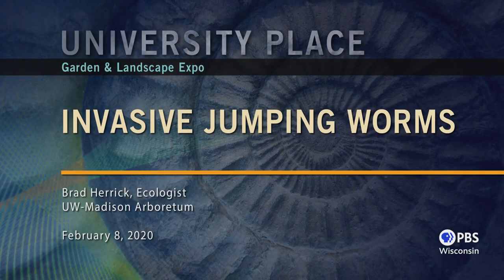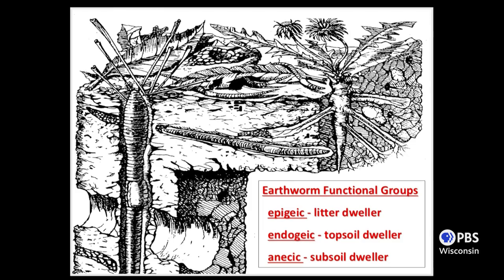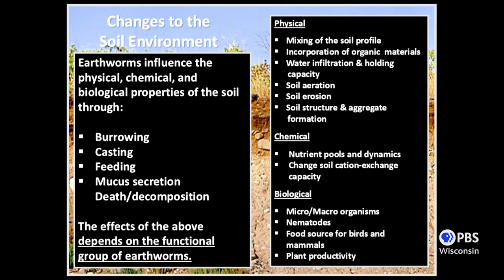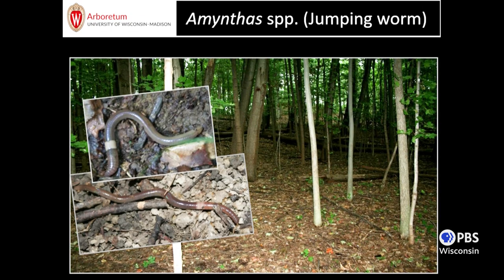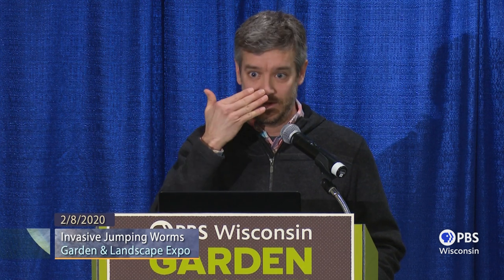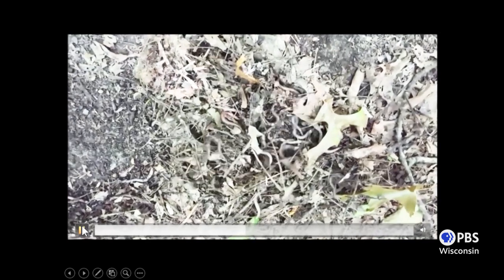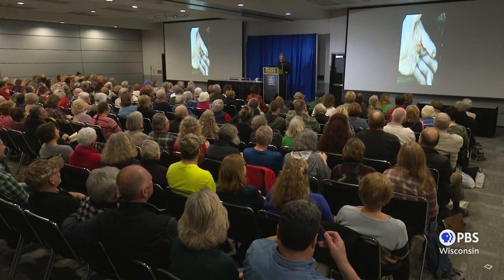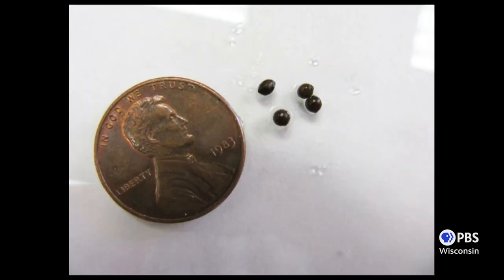Invasive Jumping Worms | University Place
Brad Herrick, an ecologist at the UW-Madison Arboretum, explains the basic biology of earthworms and how to identify different kinds. Herrick focuses on non-native, invasive species of jumping worms and discusses ways to prevent them from spreading from one environment to another.